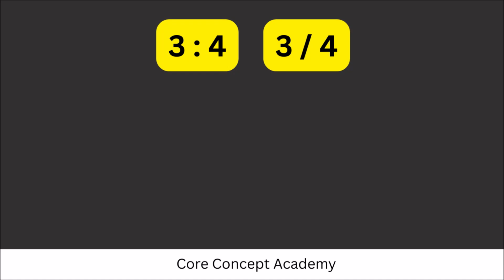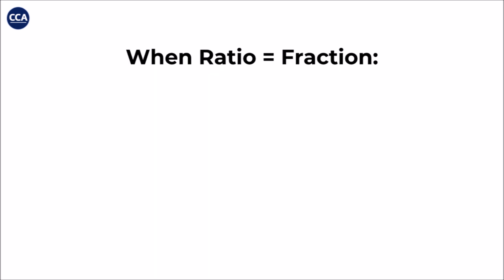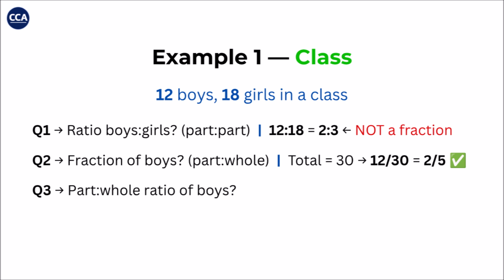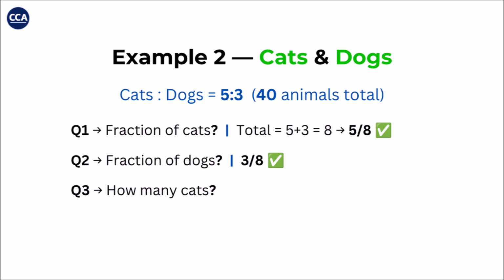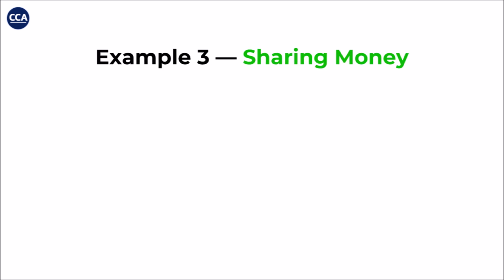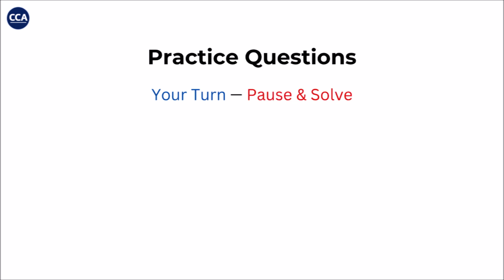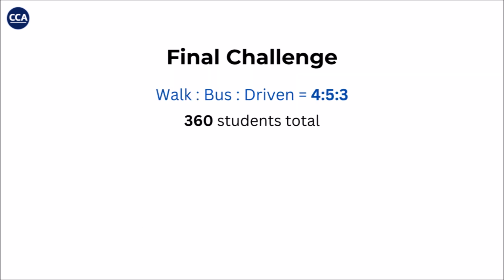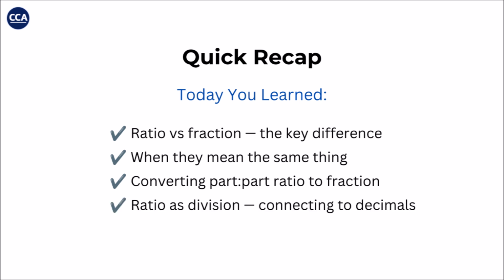Ratio vs Fraction — Are They The Same Thing? | Middle School Math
Learn [TOPIC] step by step — clear, simple, and built for Grade 6, 7 and 8 students.
Perfect for homework help, exam revision, and building real understanding of middle school math.
📚 This Video Covers:
• The key difference between a ratio and a fraction — part to part vs part to whole
• Why the ratio 3:4 does NOT equal the fraction 3/4 in most situations
• When a ratio and a fraction do mean exactly the same thing
• How to convert a part to part ratio into fraction form by finding the total first
• Why the denominator of a fraction derived from a ratio is always the total — never the other part
• How to solve distribution and sharing problems using fractions derived from ratios
• How a ratio represents division — connecting ratios, fractions and decimals in one idea
• The most common ratio-to-fraction mistake that costs marks on exams — and how to avoid it
• A three-part ratio final challenge combining fractions, multiplication and subtraction

At Core Concept Academy, every lesson is explained step by step with visual examples — so concepts actually make sense, not just memorized steps.